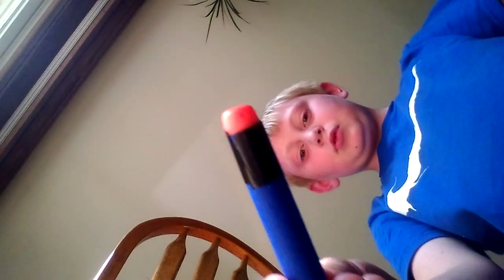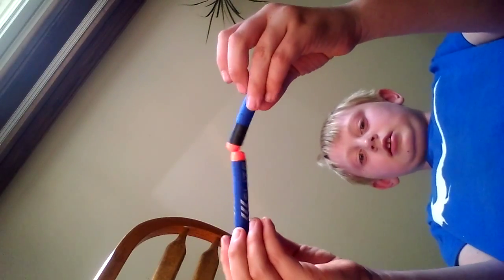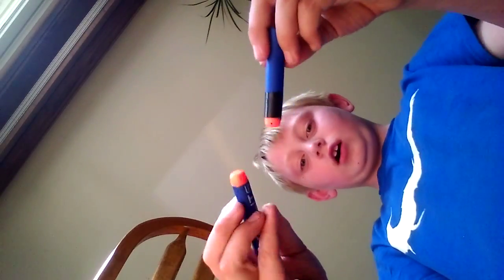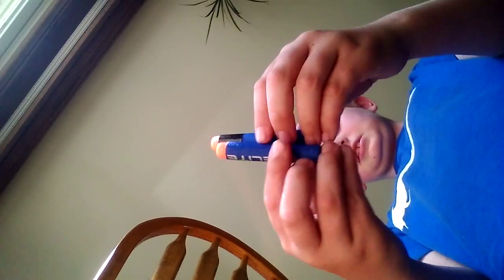How to make you're Nerf bullet go farther